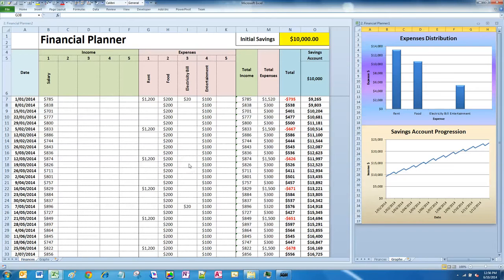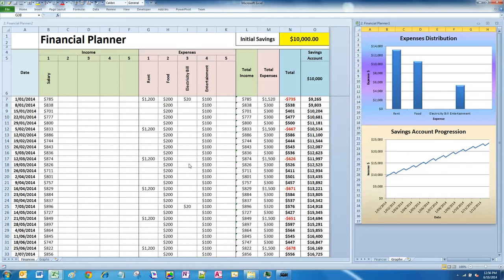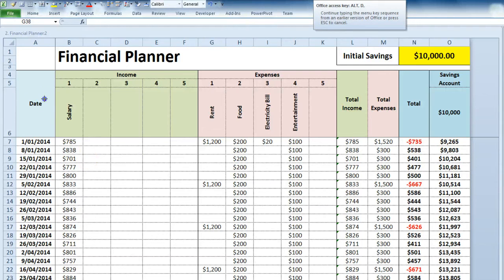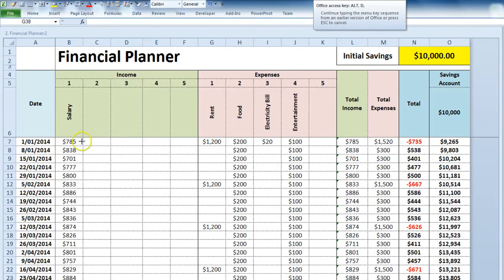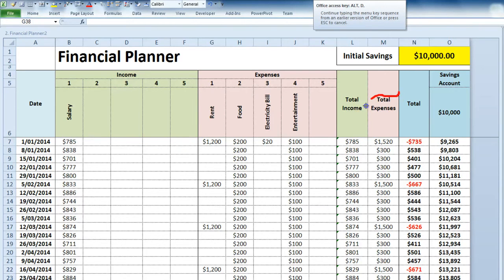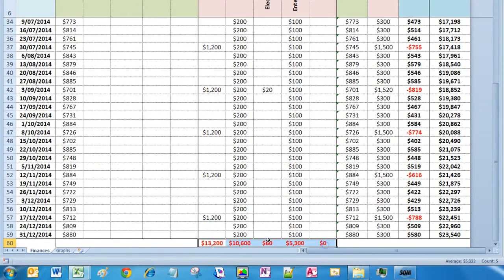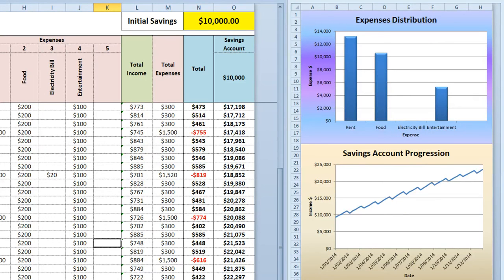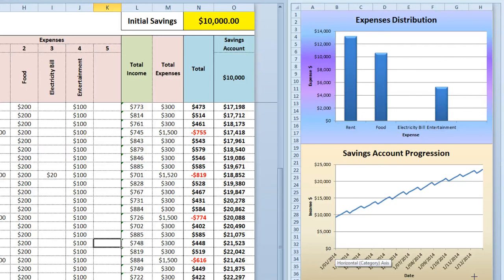44 Financial Planner In MS Excel | MS Excel Full Course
We will teach you our experiances of IT Solutions of different fields like Web Developmant,Wordpress Website Tuturials,Graphic Designing,Programming And Social Marketing. 44  Financial Planner  In  MS  Excel  |  MS  Excel  Full  Course,ms excel full course,